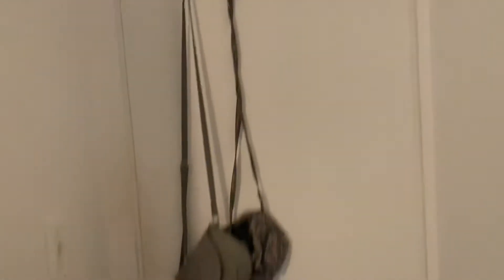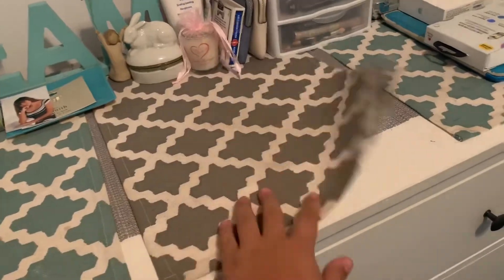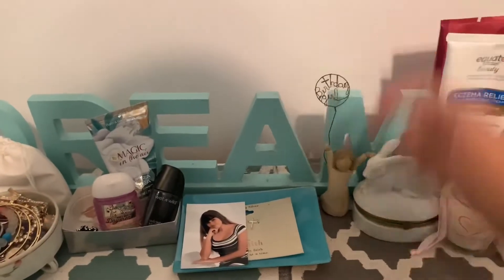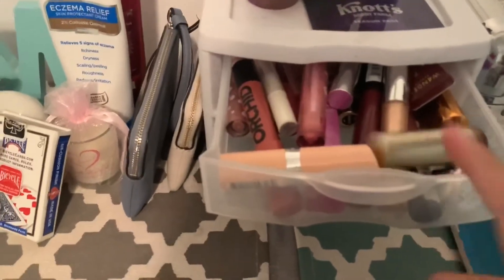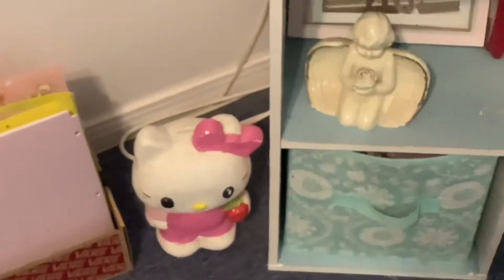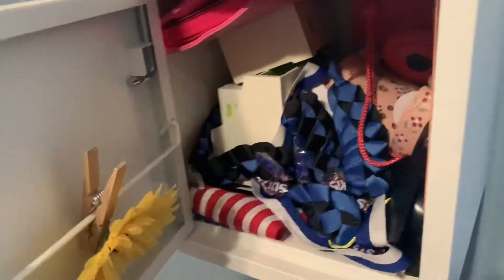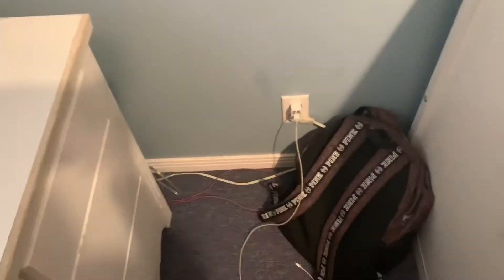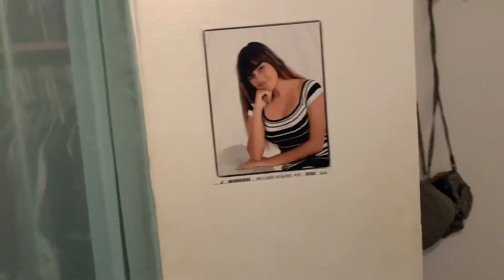ROOM TOUR! (Samantha Noelle)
Hope you guys like today’s video! Comment more video ideas, love you guys also we are so close to 200 subs! Thank you guys so much ❤️❤️❤️